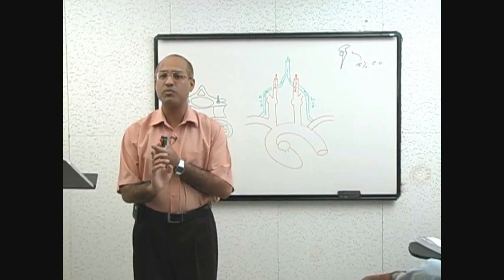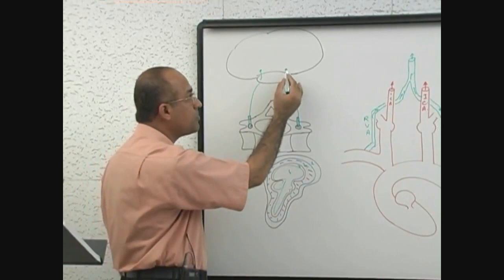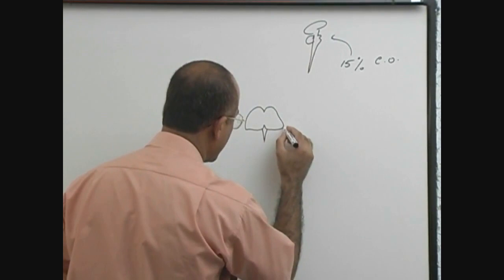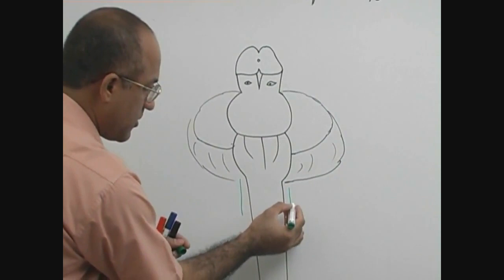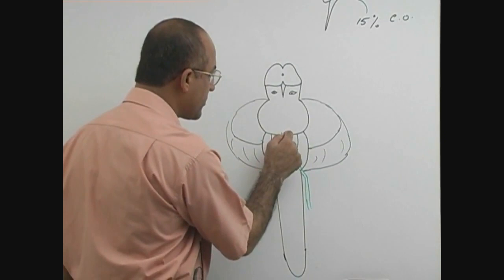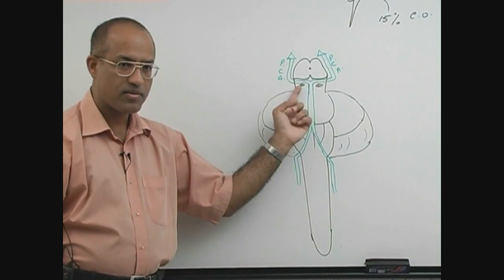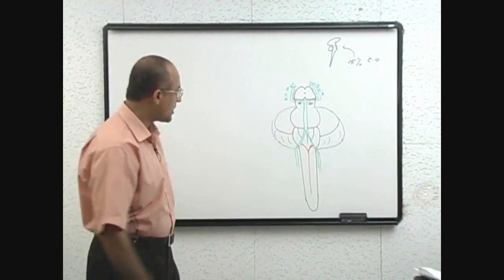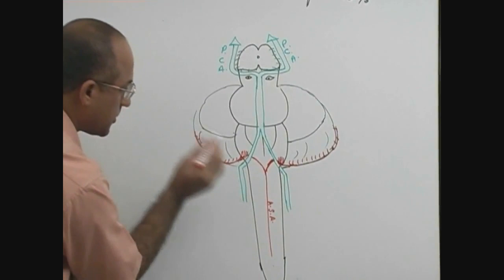Blood Supply of Brain | Circle of Willis | Part 2/11